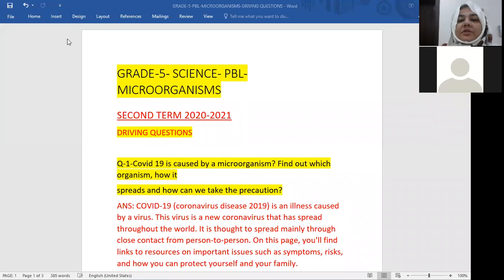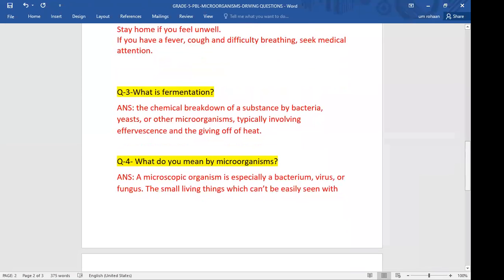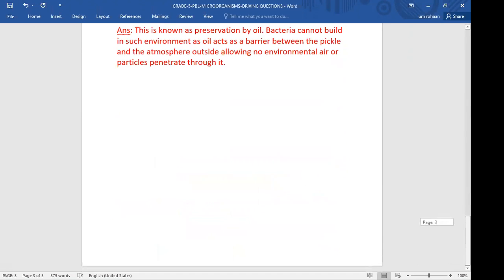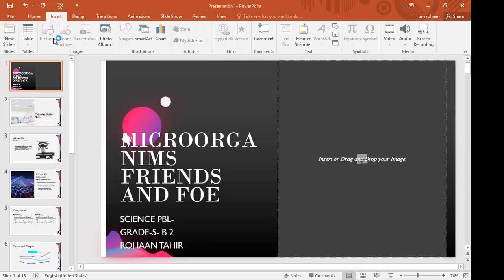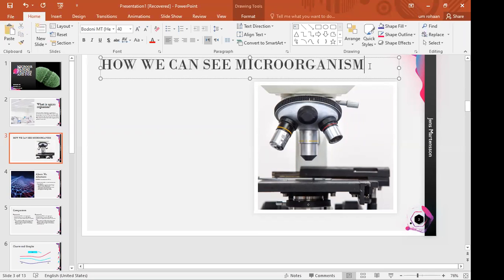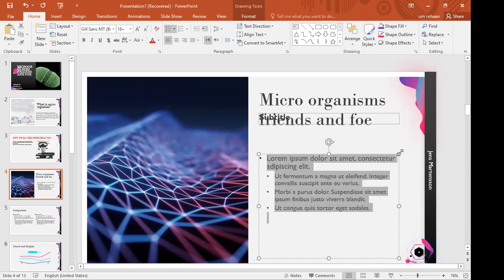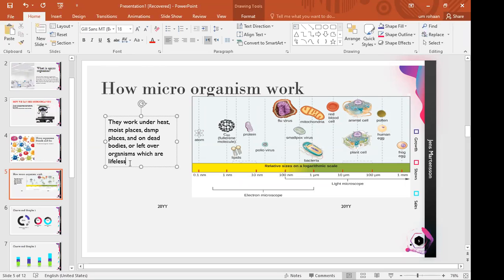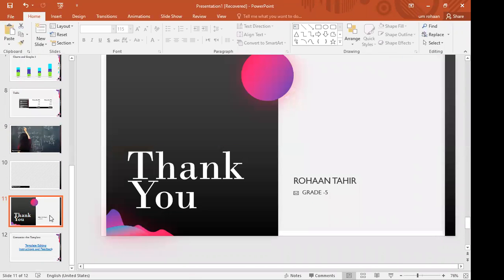GRADE 5 SCIENCE PBL MICROORGANISMS